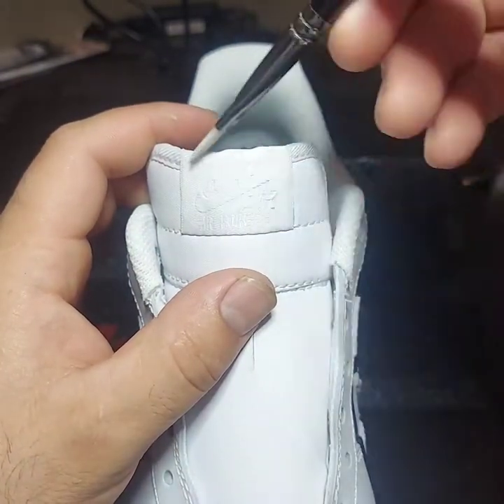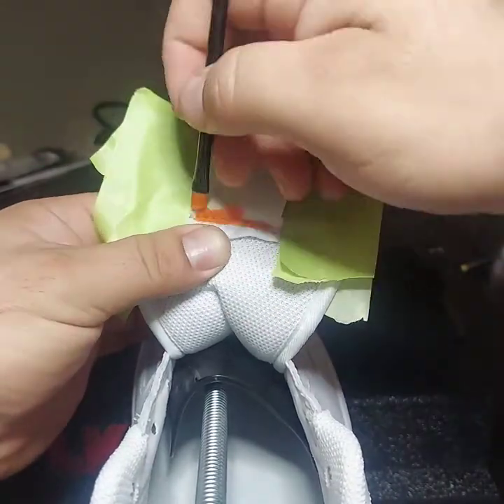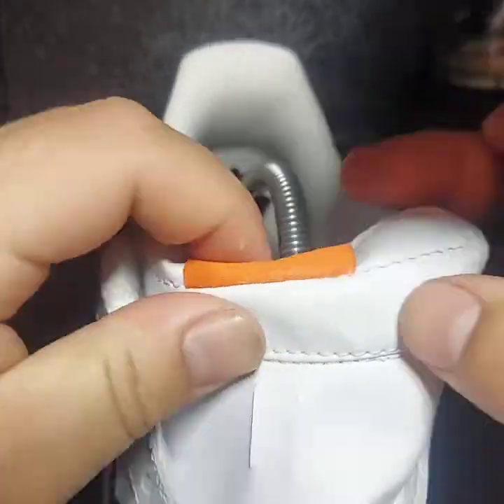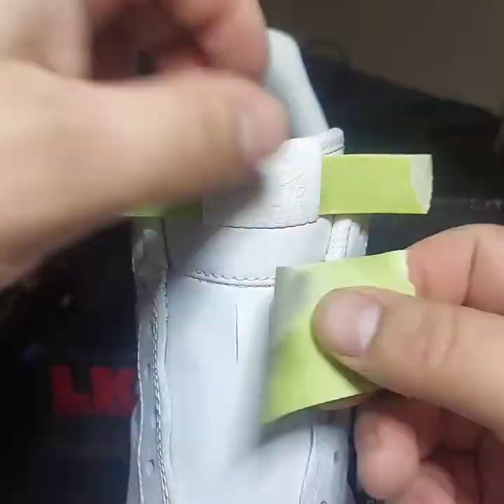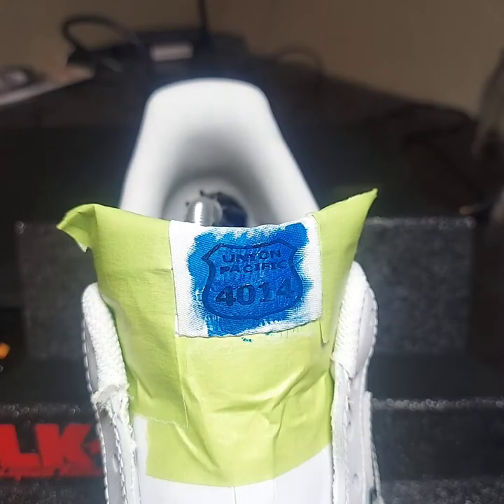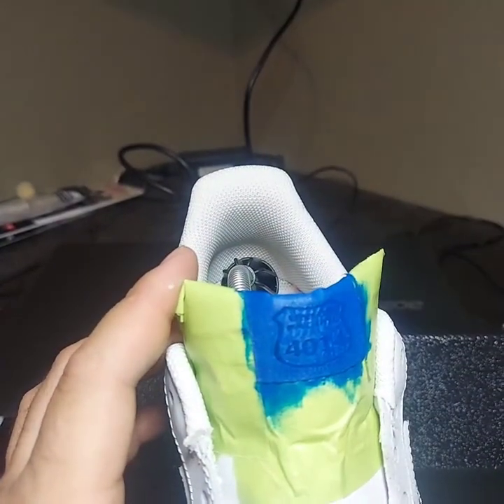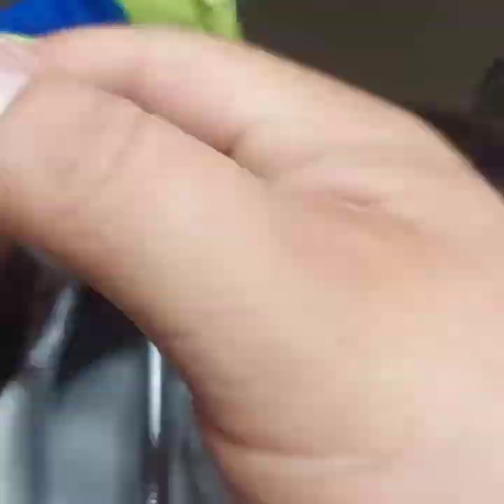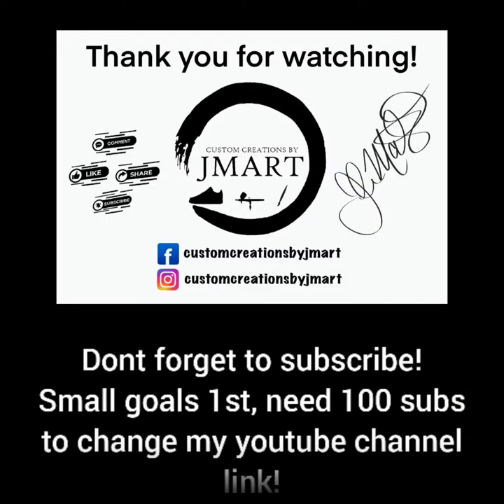How to paint AF1 Tougue Tags - my Tutorial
On the way to 100 Subscribers! Small steps create big leaps!

Here is a step by step with commentary of how I paint AF1 tongue tags and add logos with stencils.

Music in this video provided by:
Song: Mystic